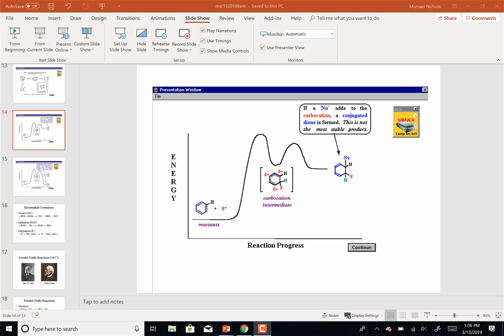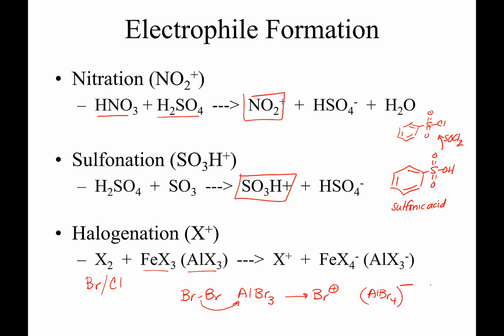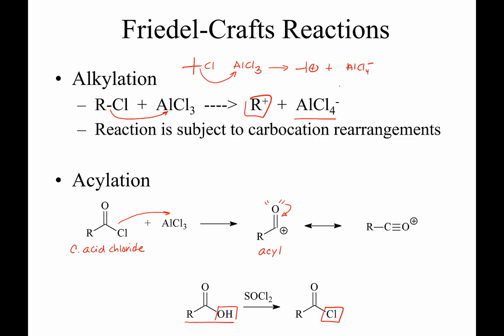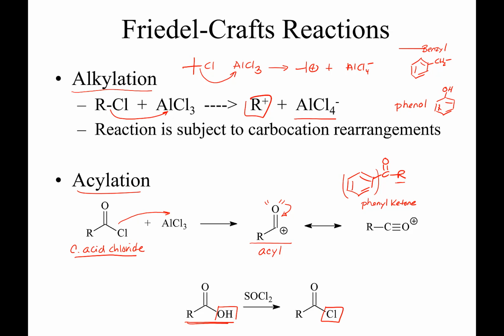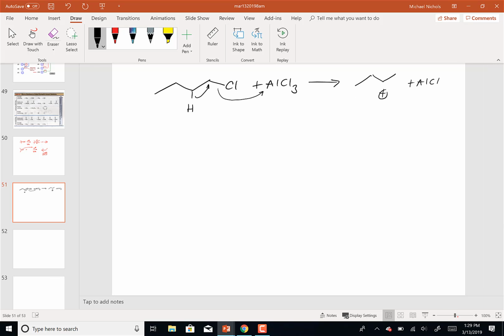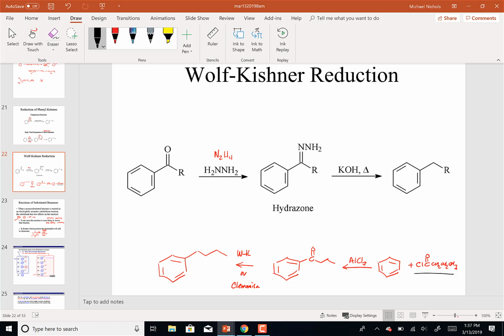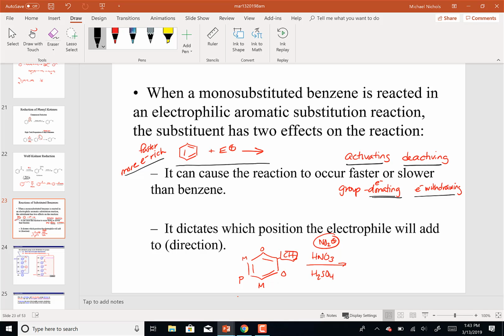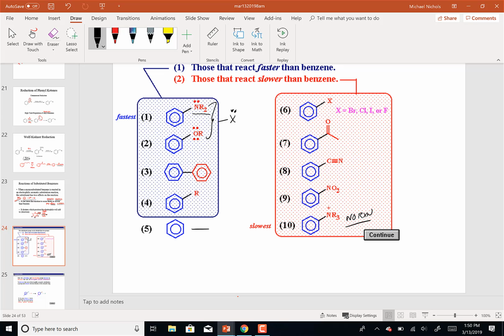Lecture Video Mar 13 2019 1 pm